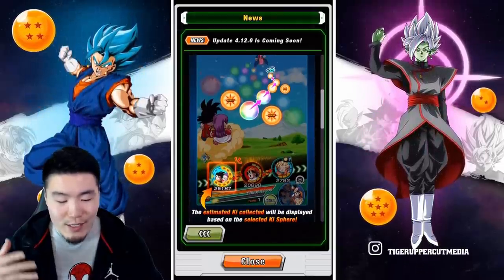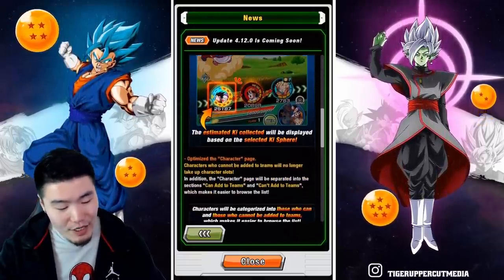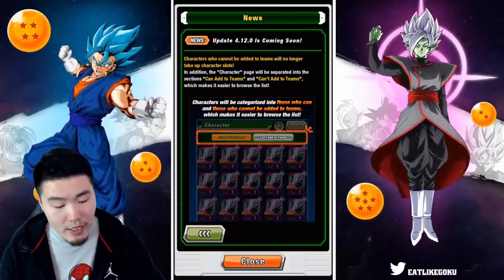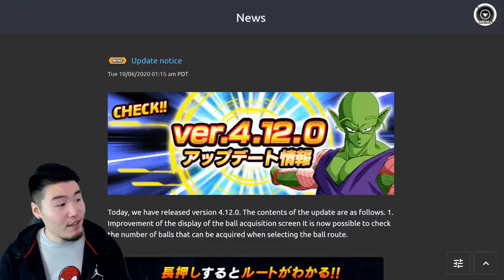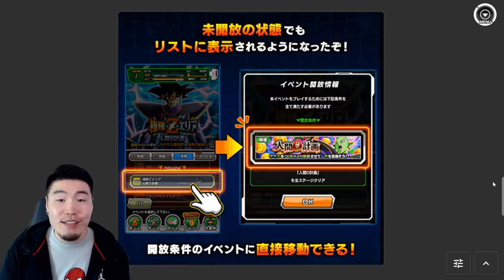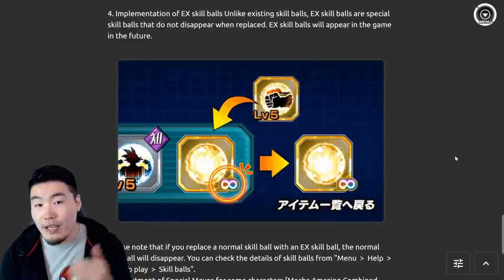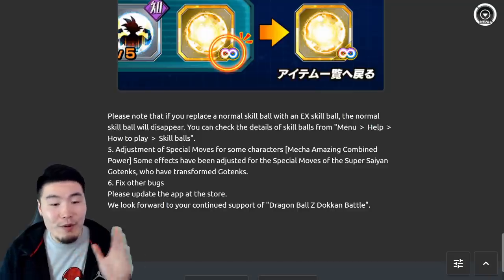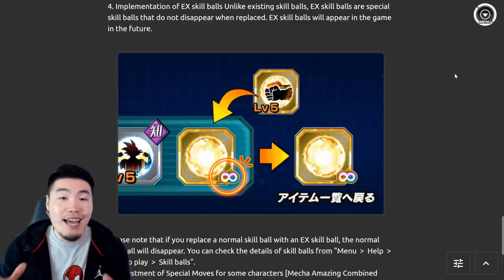HUGE GLOBAL UPDATE INCOMING! Version 4.12.0 Preview & Breakdown | Dragon Ball Z Dokkan Battle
Here's EVERYTHING you need to know about the upcoming "Update 4.12.0" on Global!